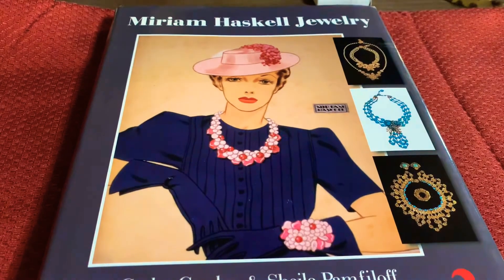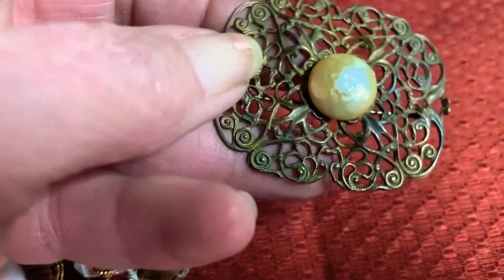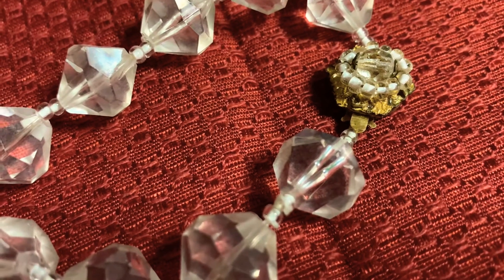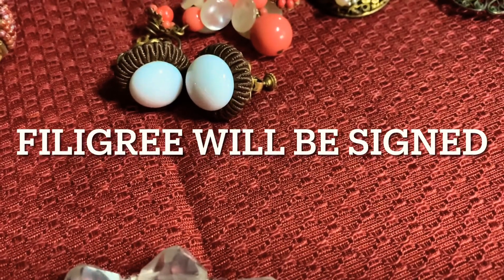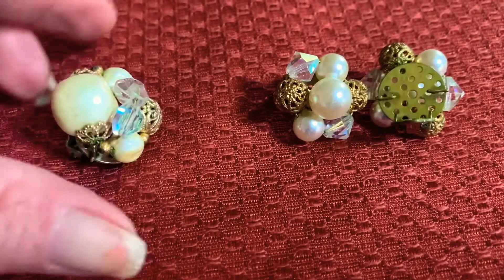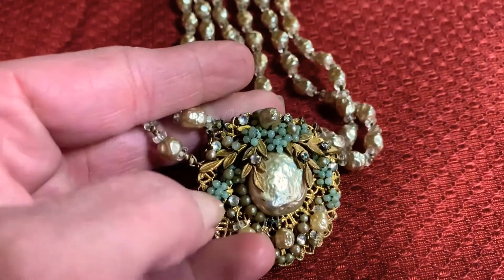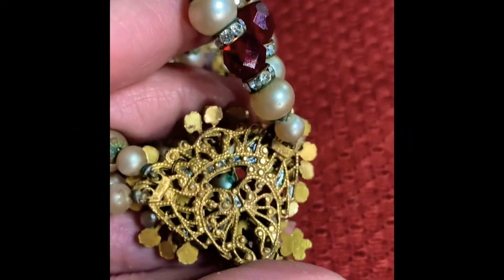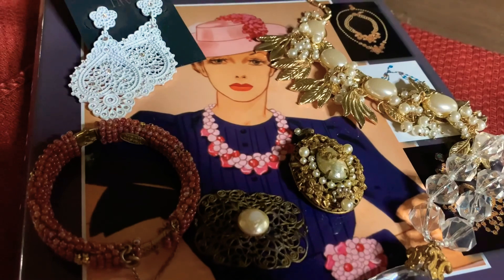Miriam Haskell Jewelry identification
Miriam Haskell Jewelry identification.My small collection of Miriam Haskell jewelry. Tips for identifying authentic Haskell jewelry along with examples of Haskell style pieces from other designers.